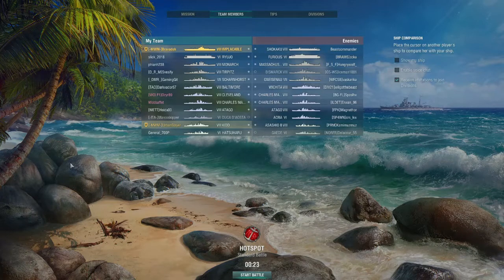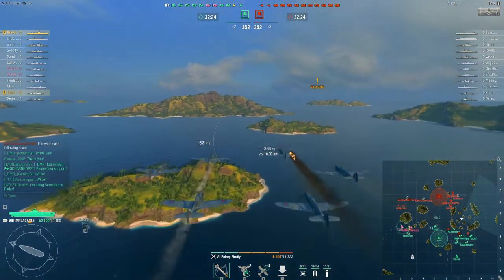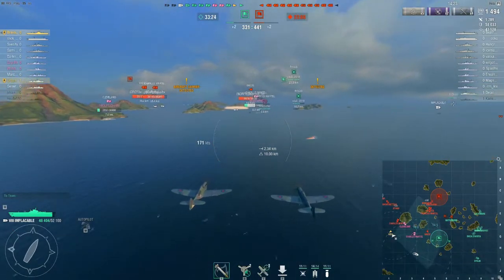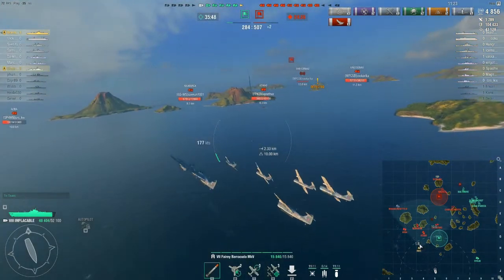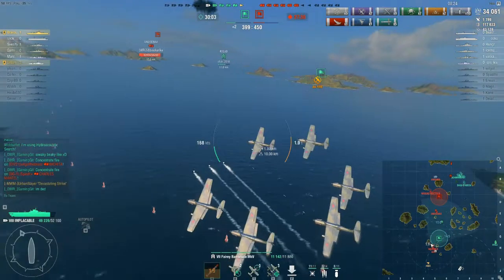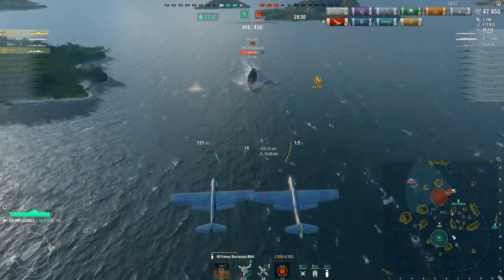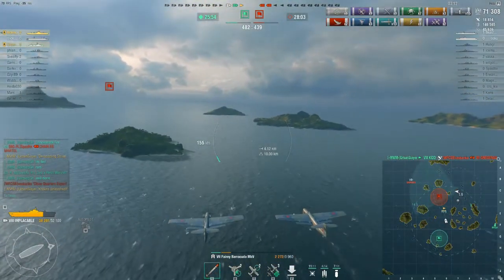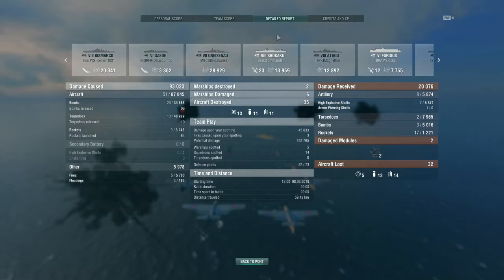HMS Implacable RN Tier VIII CV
Looking at the Implacable in a Division game with UrbanSlayer, good coordination with a division mate can really help this shine.  Will need to find a decent uptiered game as well, Solo she works just as well but is situational, like others your chances of a carry are pretty low, fun she is, i like the carpet bombers, more skill is required to get consistent hits and good bombing run planning!